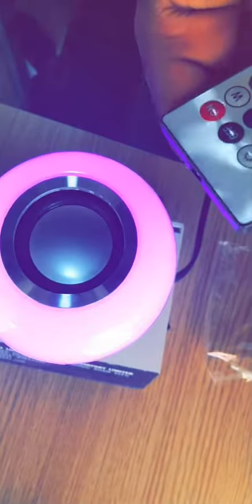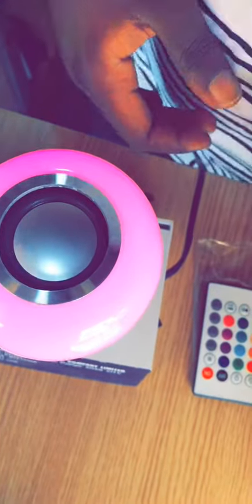Unboxing the Led Music Bulb(Part 1)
To Purchase this in Nigeria follow @mrcheapcheap on instagram